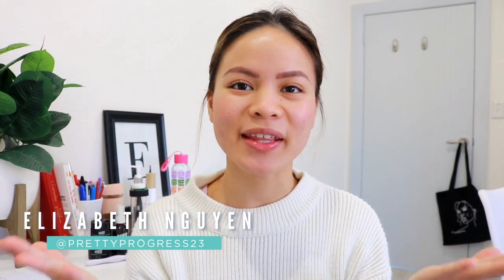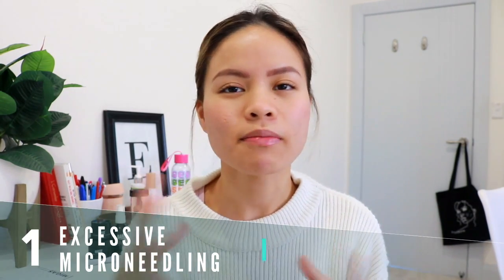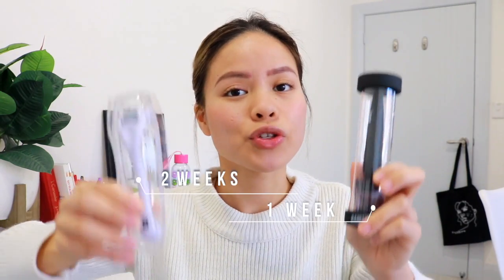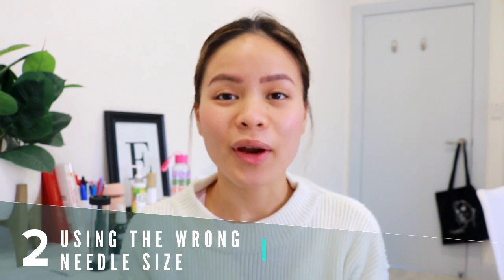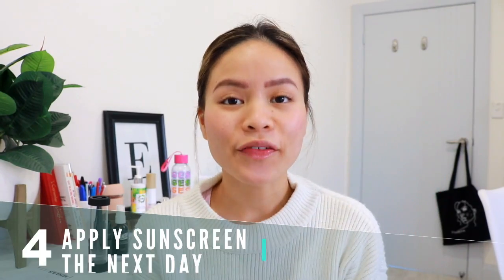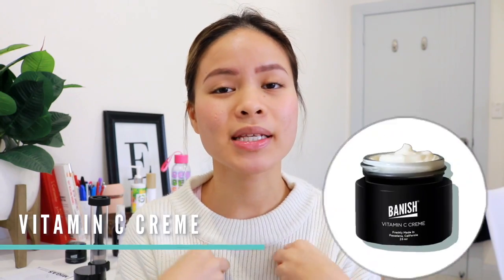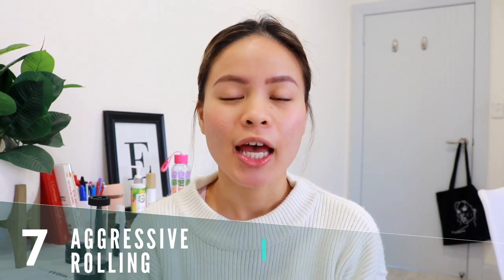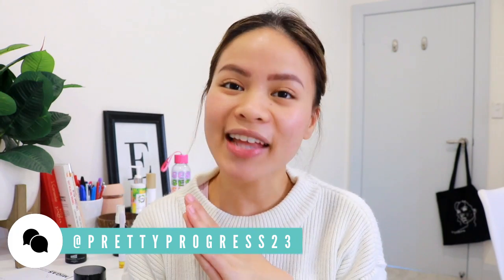8 Microneedling Mistakes Slowing your Results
8 of the most common at-home microneedling or dermarolling mistakes that might slow down (or worsen) your progress or results!

At-home microneedling or dermarolling is one of the best, if not, the best way to build collagen and elastin on your skin. This will help get rid of acne scars, hyperpigmentation, fine lines, wrinkles and can help reduce large pores!

Microneedling is a more affordable option compared to professional microneedling. It is non-invasive, and is generally easy to do! However, many people struggle with it, and often not see results because of a few, common mistakes that hinder progression.